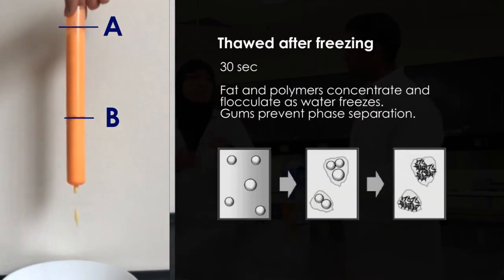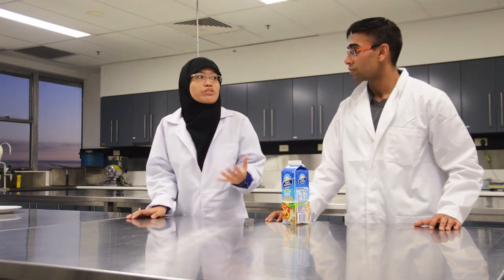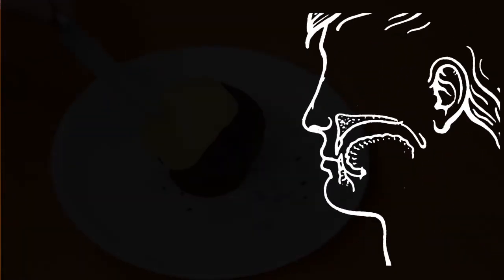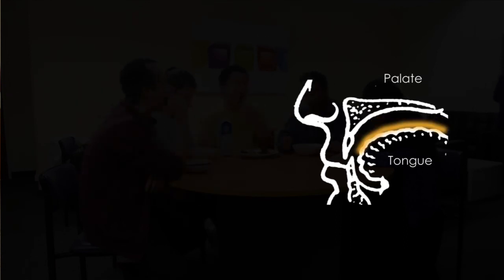Food Talk: Custard Manufacture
Seth Styles is back in the Dairy Farmer's labs to investigate custard's production and its effects on microstructure.